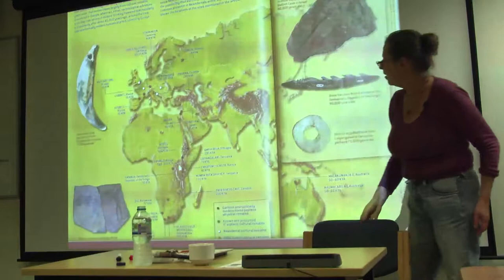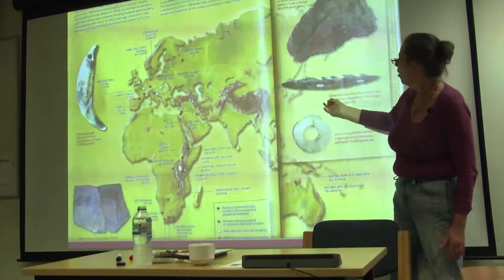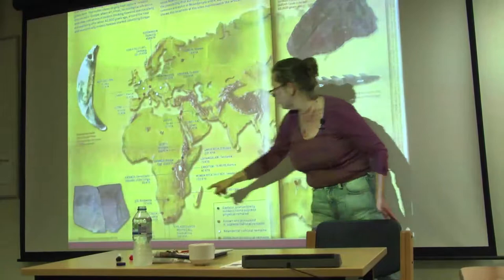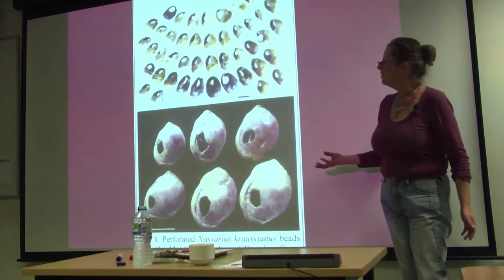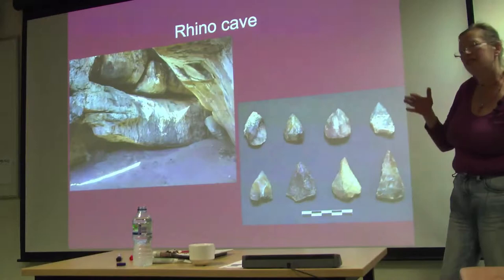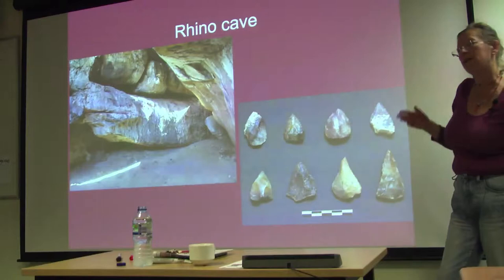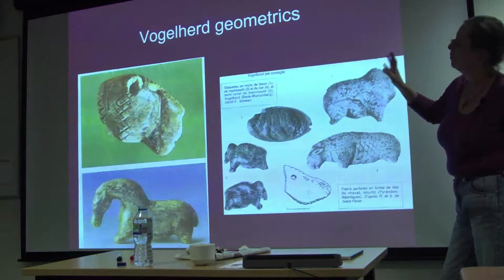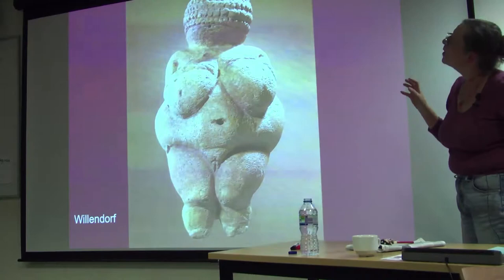Camilla Power: Ice Age Art, 13 November 2018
Talk given to the Radical Anthropology Group at Daryll Forde Seminar Room, Anthropology Building, 14 Taviton Street, London WC1H 0BW on 13 November 2018.
Camilla Power has published widely on the origins of art, bringing out the importance of gender relations. She has made a special study of the cave paintings and 'Venus' figurines of Upper Palaeolithic Europe, asking whether the artists were likely to have been men or women, and whether the recurrent female imagery was intended to represent matriarchal power. She argues that one interpretive approach is to draw on evidence from the lives and ritual experiences of extant hunter-gatherers such as the Hadza of Tanzania, among whom her fieldwork was conducted.